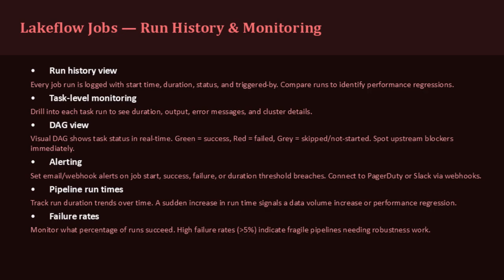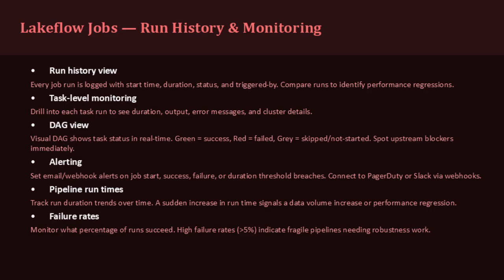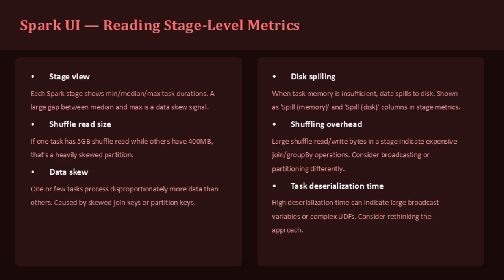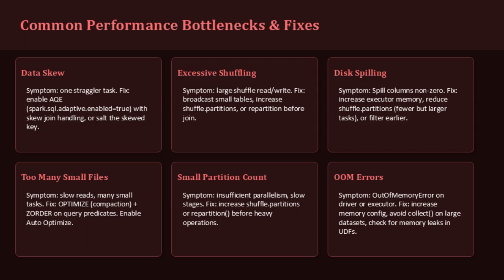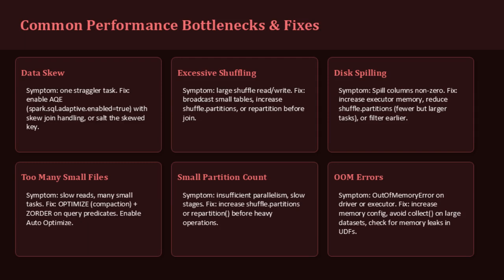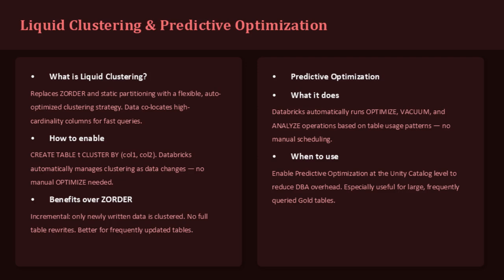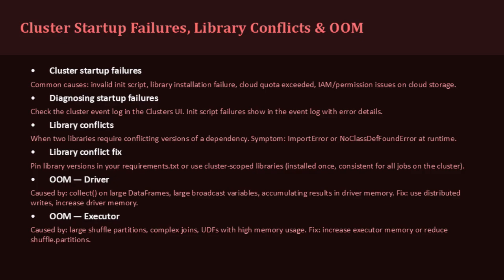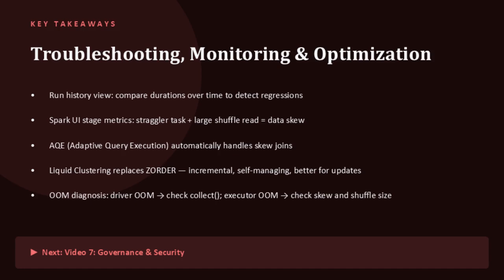Spark UI Data Skew, Liquid Clustering & OOM Errors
Master Section 6 of the Databricks Certified Data Engineer Associate exam (10% weight, ~4–5 questions). This video teaches you to diagnose performance problems like a senior data engineer: reading Spark UI stage metrics to identify data skew, disk spill, and shuffle bottlenecks; using Adaptive Query Execution (AQE) to fix skew automatically; understanding Liquid Clustering vs ZORDER; configuring Predictive Optimization; and diagnosing cluster startup failures, library conflicts, and OOM errors.

In this video:
✅ Lakeflow Jobs run history — comparing run durations, task-level monitoring, DAG view, alerting
✅ Spark UI stage metrics — how to read Min/Median/Max shuffle read, spill columns, GC time
✅ Data skew — identifying the straggler task pattern (the official sample Q1 scenario)
✅ AQE (Adaptive Query Execution) — spark.sql.adaptive.enabled, skewJoin handling
✅ Disk spilling — causes, symptoms, fixes (executor memory, shuffle partitions)
✅ Small files problem — OPTIMIZE command, Auto Optimize, ZORDER
✅ Liquid Clustering — how it works, incremental nature, when to choose over ZORDER
✅ Predictive Optimization — automatic OPTIMIZE/VACUUM/ANALYZE management
✅ Cluster startup failures — init script errors, cloud quota, IAM, event log diagnosis
✅ Library conflicts — pinned versions, cluster-scoped libraries
✅ OOM diagnosis — driver OOM (collect()) vs executor OOM (skew/shuffle)